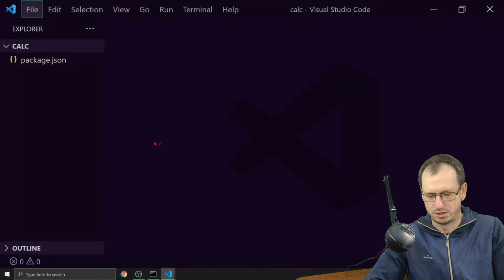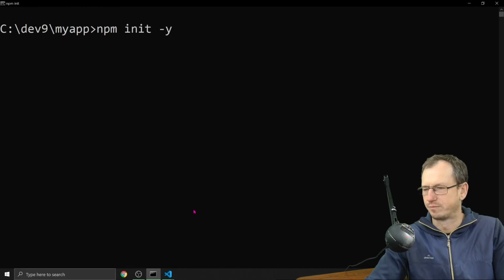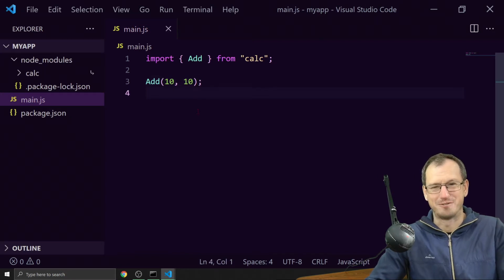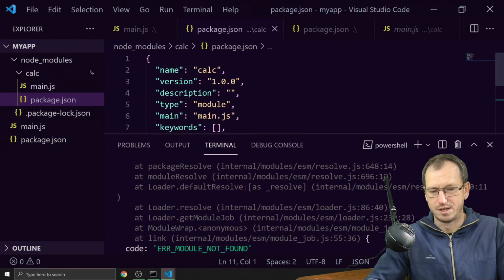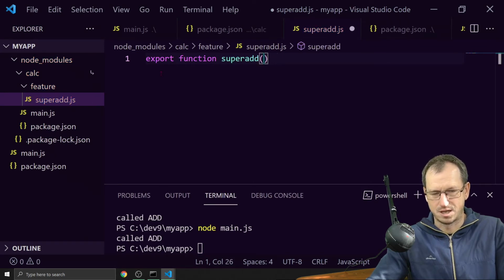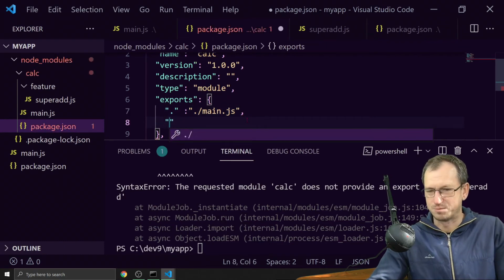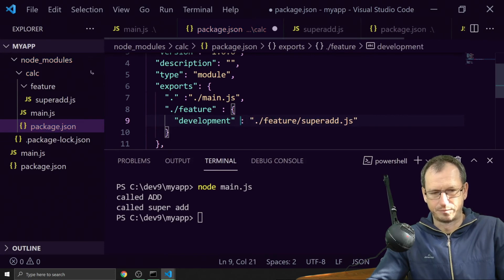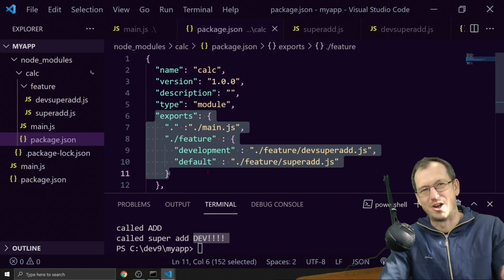Package JSON Demystified - The 'Exports' Keyword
In this Javascript tutorial on NPM Package.JSON we look at the 'EXPORTS' keyword and how it helps us expose and also encapsulate the functionality contained within out NPM package.

So by default Node uses the MAIN keyword to acomplish this, but there are limitations to this keyword and that is where the EXPORTS keyword can help us out. With EXPORTS we can expose subpaths, encapsulate and also conditionally exprt based on the environment we are running under even.

We look at each of these possibilities with a simple Add function in a Calc app that is created locally and then imported into a consumer application MyApp.